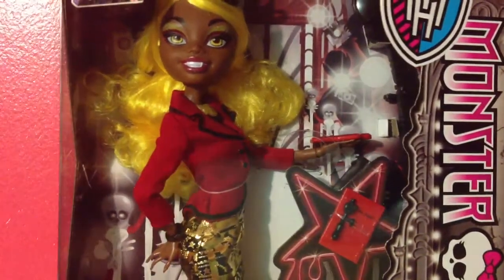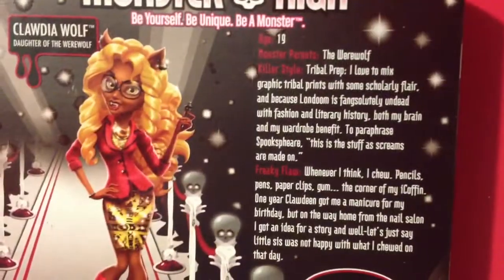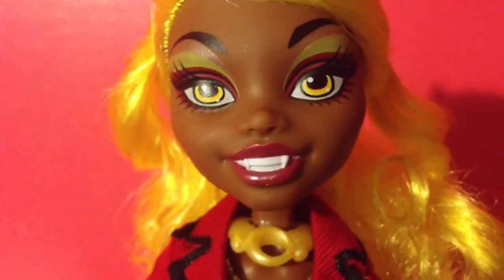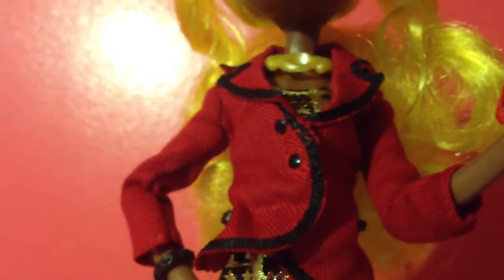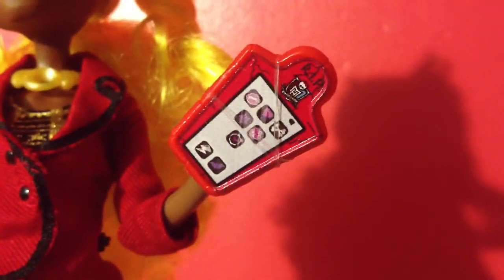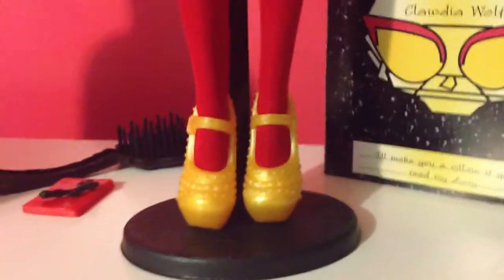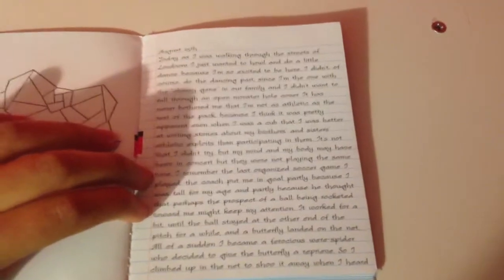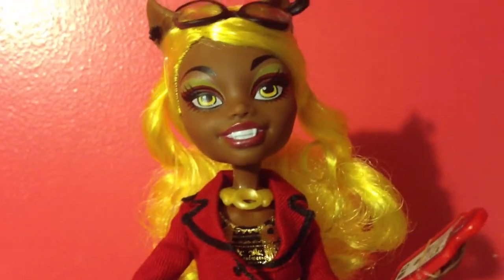Monster High: Clawdia Wolf Review!!